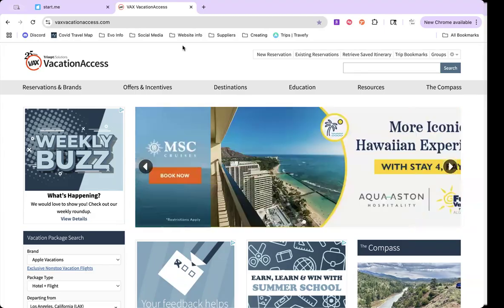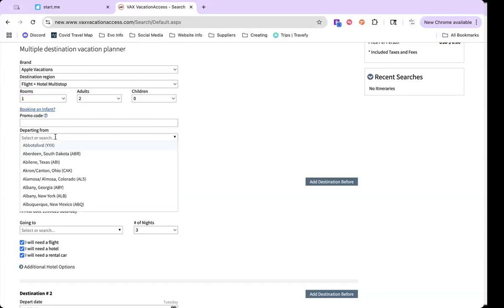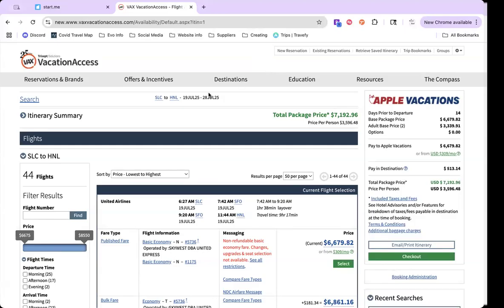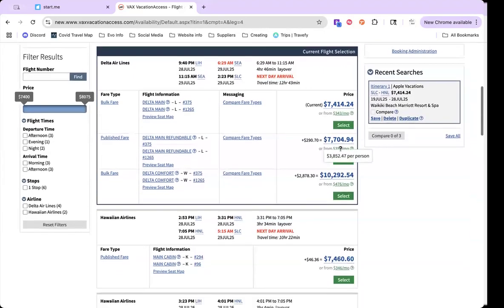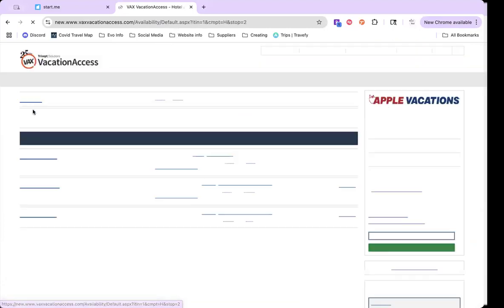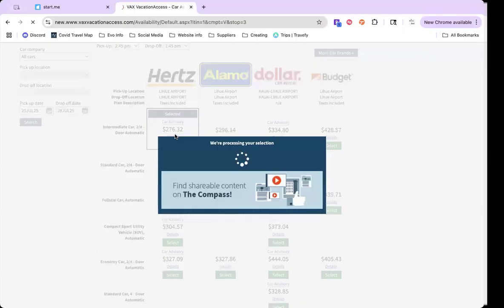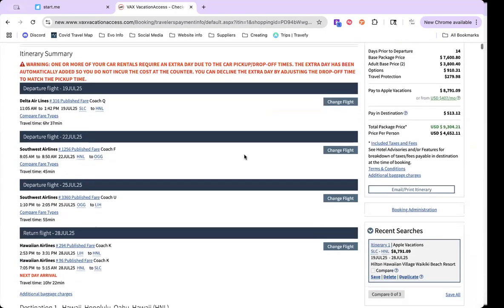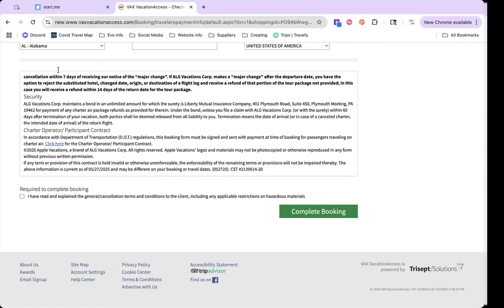Multi-Destination Bookings on VAX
Learn how to use VAX to book multi-destination trips!